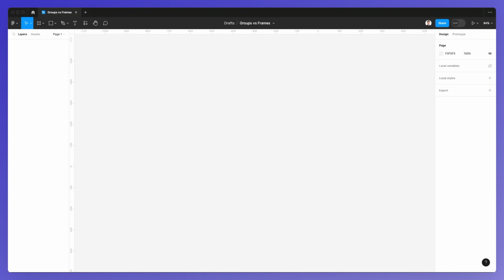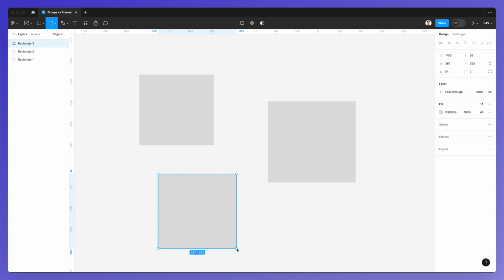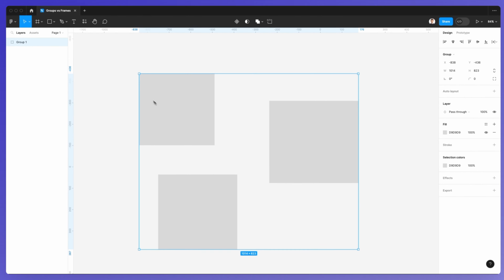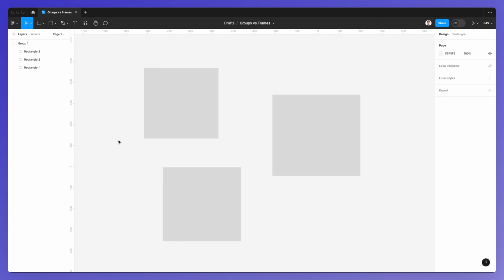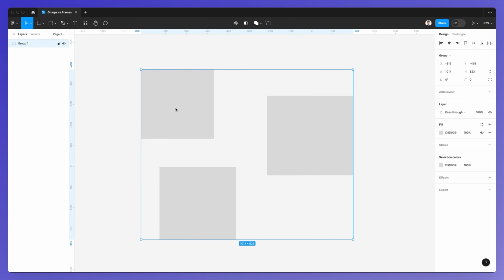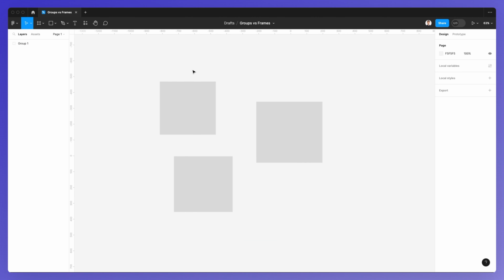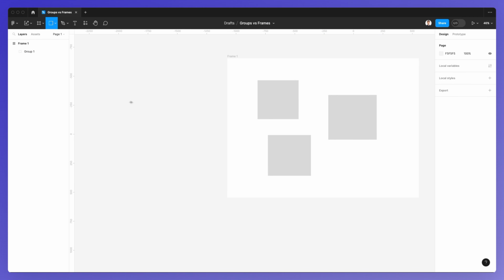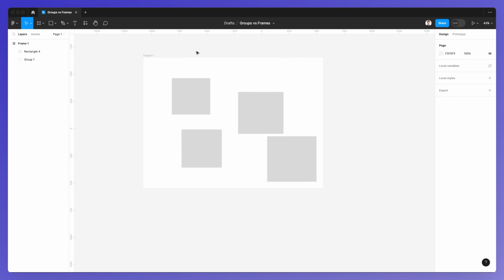Groups vs Frames